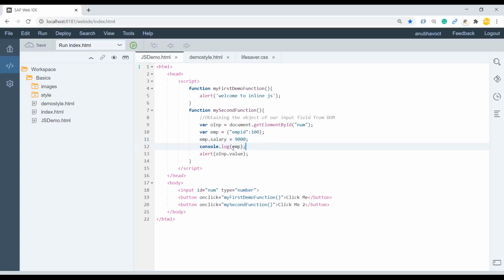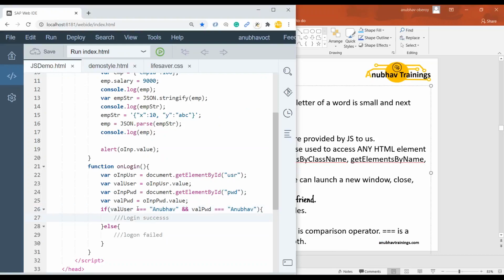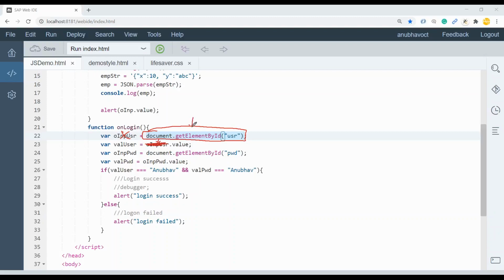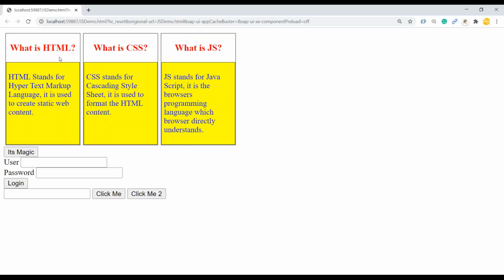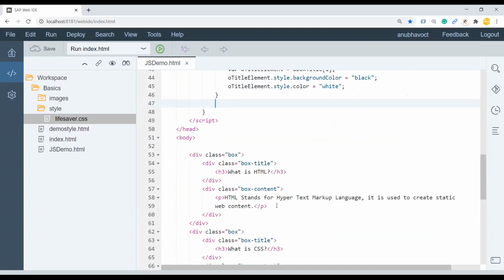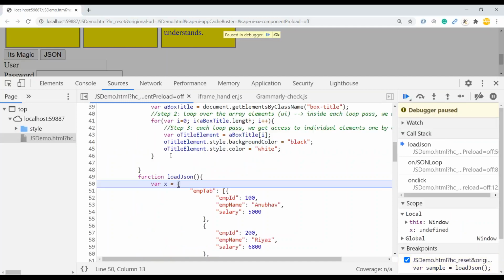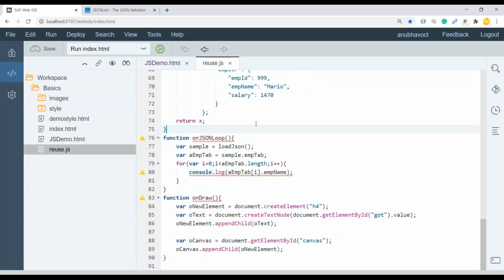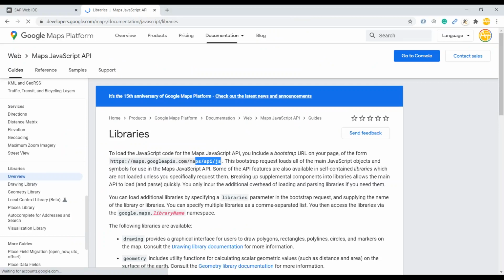JS Basics Part 1